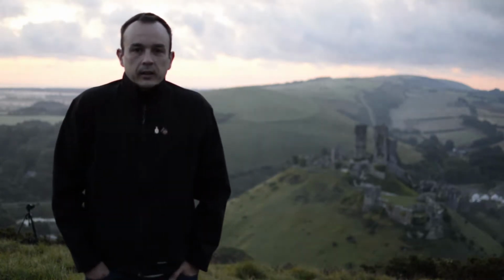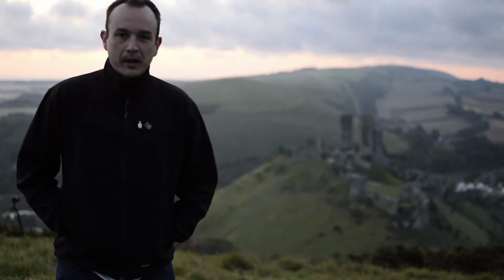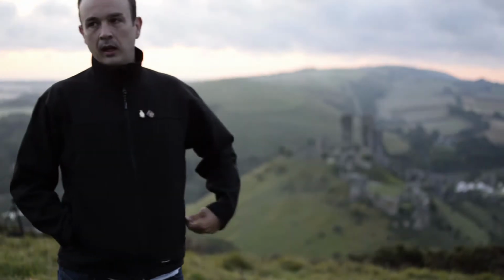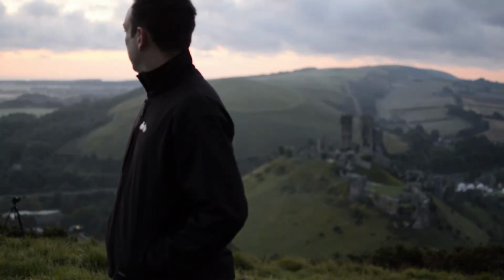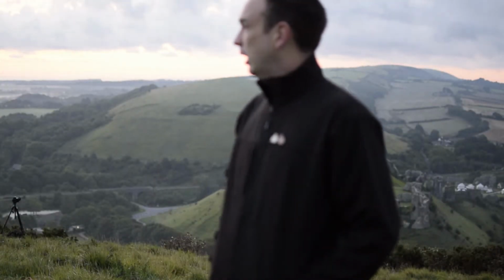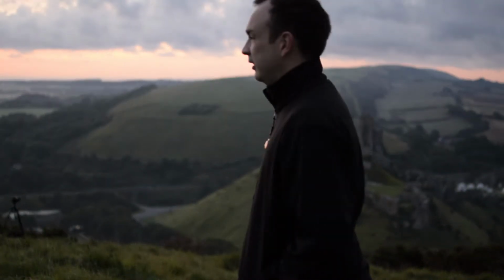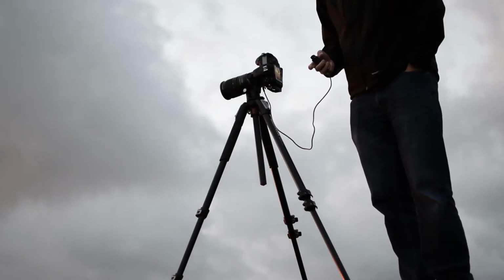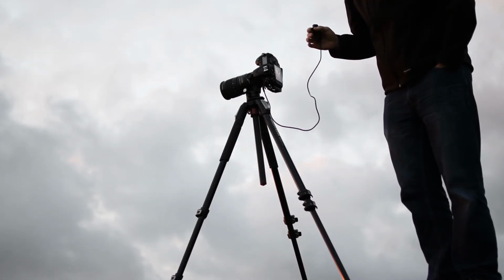Making The Most Of It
This week I went to Corfe Castle in search of an image that many Landscape Photographers know well.  The image of the castle engulfed in the mist.  Alas, conditions were not in my favour this time but I will return and I made the most of the circumstances that were presented to me.

Starring in this video:
Nikon D810 FX-format Digital SLR Camera Body
Nikon D5300 Digital SLR Camera
Nikon AF-S DX NIKKOR 35mm f/1.8G Lens
Sigma 70-200mm f/2.8 APO EX DG HSM Optical Stabilised Telephoto Lens Nikon Fit
Apple iPhone 7 Plus UK Sim-Free Smartphone, 32 GB - Black
Manfrotto PIXI Mini Tripod - Black
Movo WMIC60 2.4GHz Wireless Lavalier
RØDE VideoMic GO On Camera Microphone - Black/Red
Memory Card Storage
L-shaped Quick Release Plate